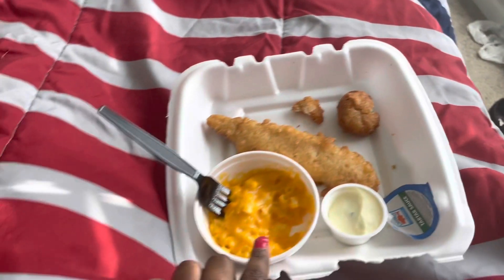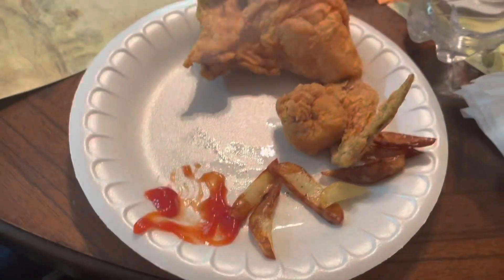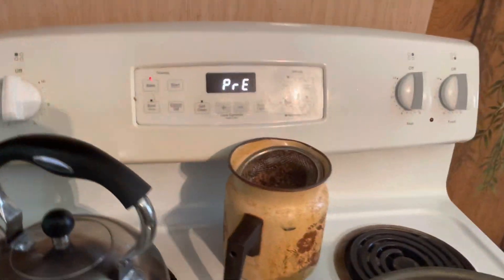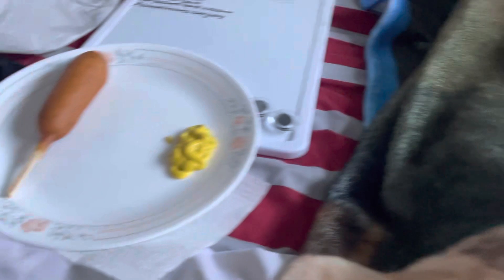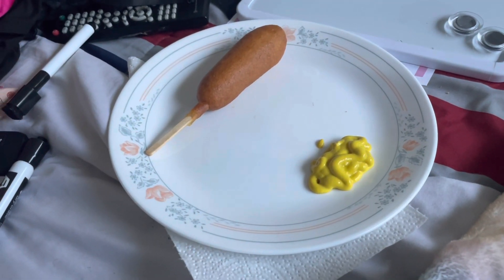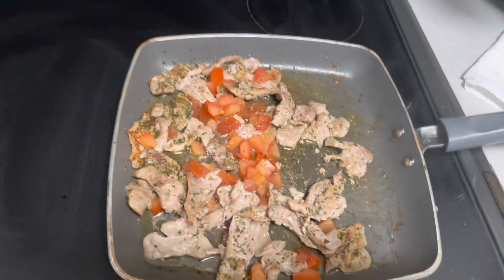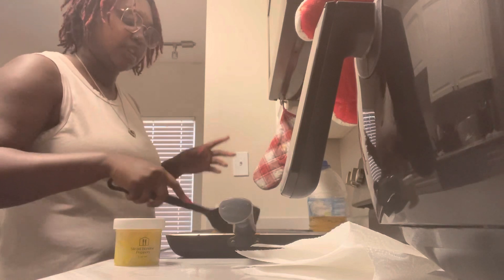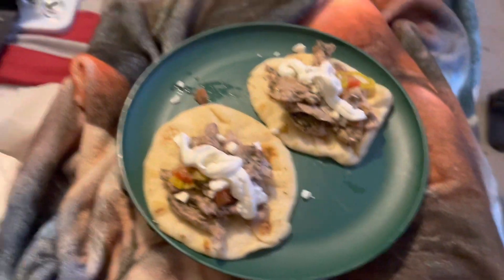What I eat in a day with SLE Lupus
In this video y’all going to see what I eat in a day with lupus and see how I balance my meals